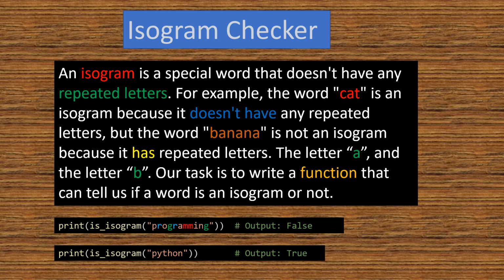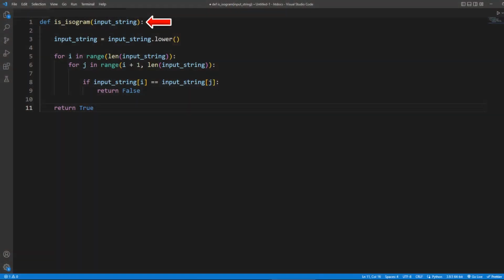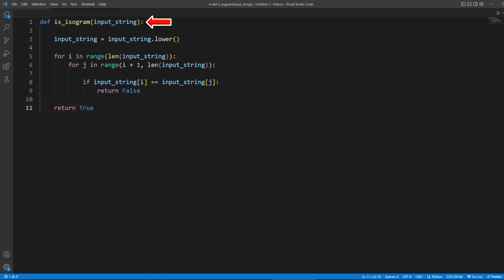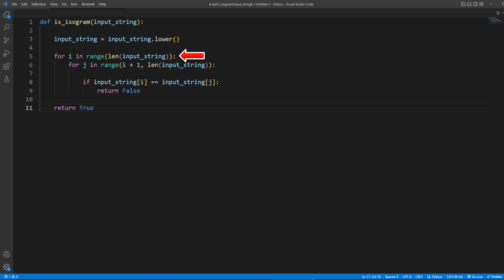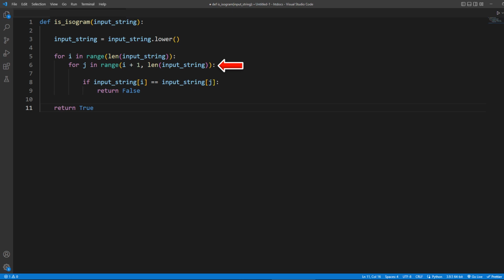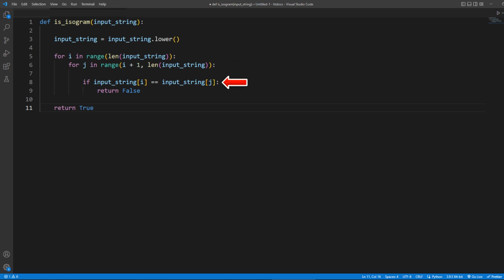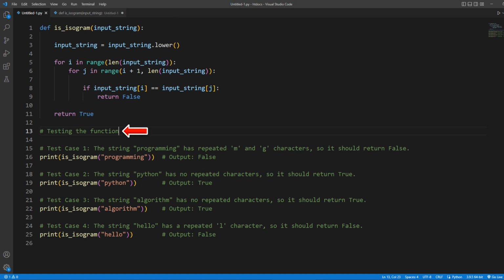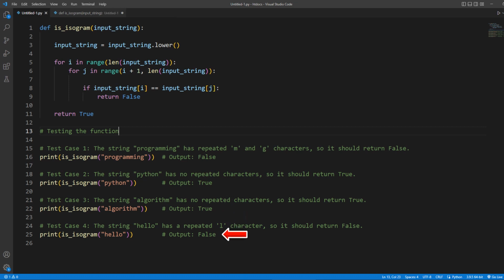Isogram Detection in Python: Programming Exercise Solution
In this programming exercise solution, we dive into the concept of isograms and tackle the task of detecting them using Python. An isogram is a word or phrase in which no letter appears more than once. Join us as we explore a Python function called 'is isogram' that efficiently determines whether a given string is an isogram or not. We'll walk you through the code step-by-step, providing a clear explanation of the solution. This programming tutorial is perfect for Python beginners and enthusiasts looking to enhance their problem-solving skills. Watch now and learn how to implement isogram detection in Python with this practical exercise solution!"